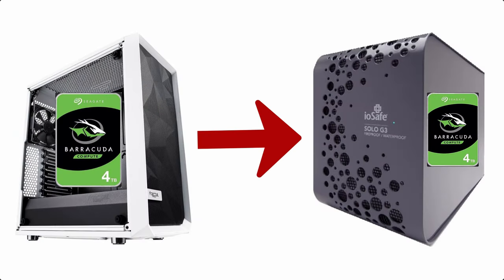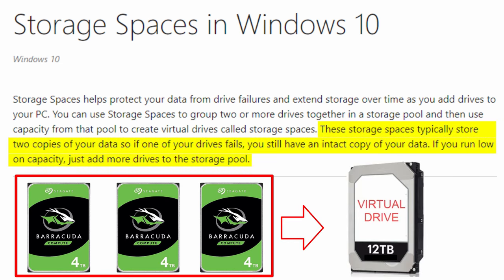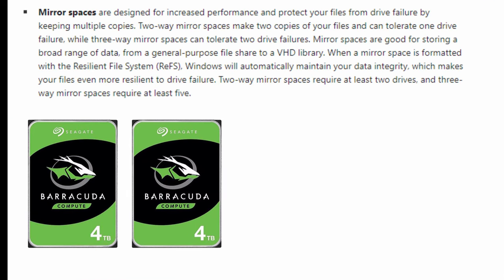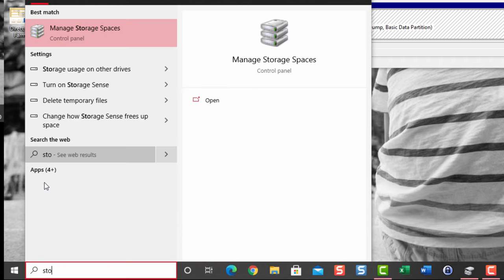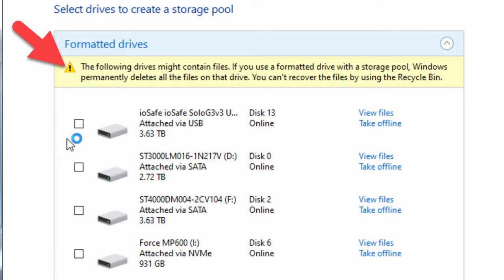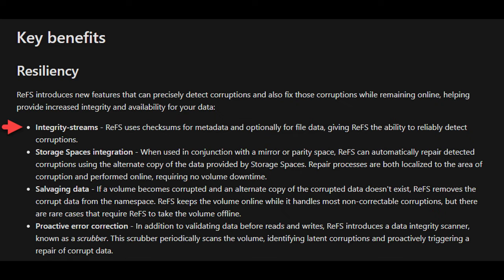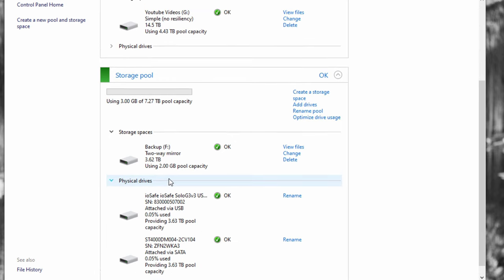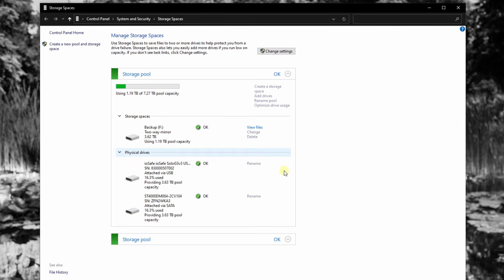Windows 10 Storage Spaces Feature | Two Way Mirror 2 HDD Setup for Real Time Back Up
In this video I explain how to use Windows 10 Storage Spaces Feature to a create virtual disk for a two way mirror resiliency using 2 Hard Drives.
I like this setup as a it's a real time backup where I don't have schedule any back up jobs or purchase programs to sync folders.

Chapters:
00:00 Introduction
00:45 Current Setup
01:08 Storage Spaces Feature Overview / Explanation
02:40 Set up 2 Way Mirror tutorial
03:55 What is reFS file structure
04:45 Using the 2 Way Mirror function and validation
05:26 Outro / Final thoughts